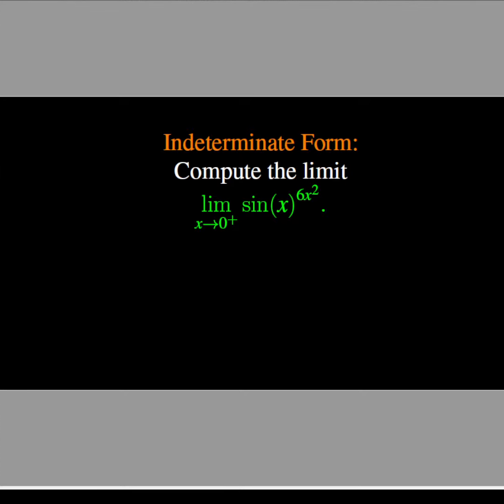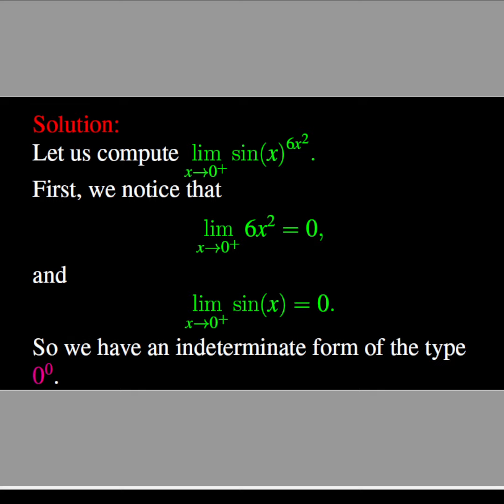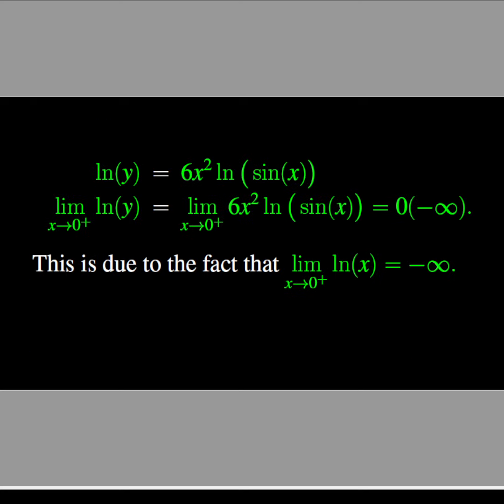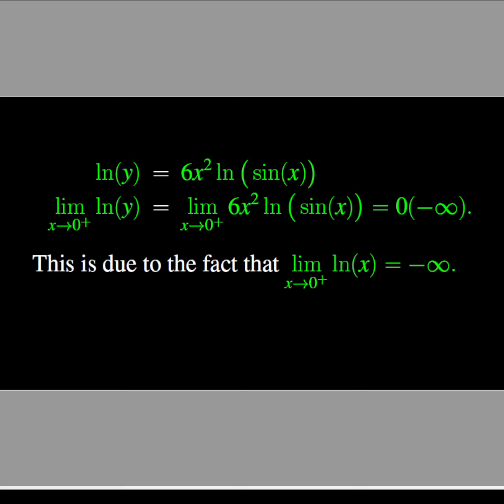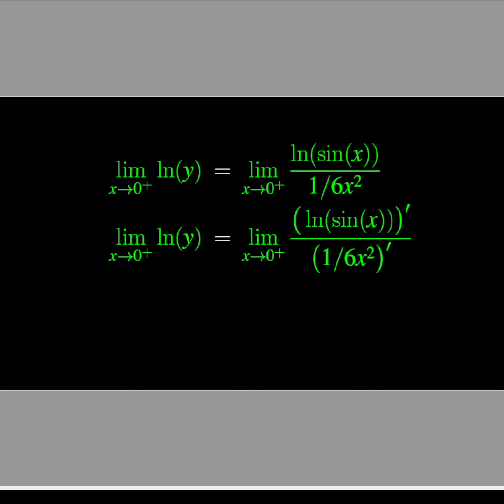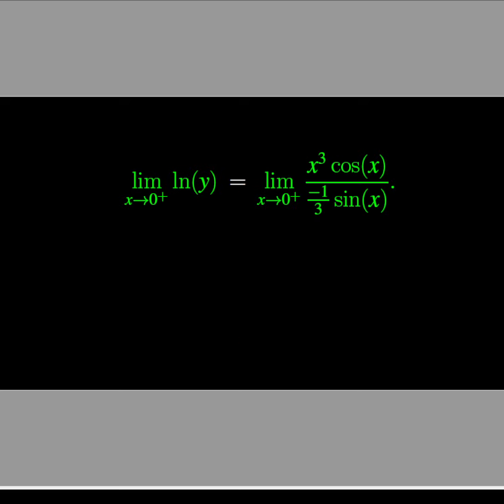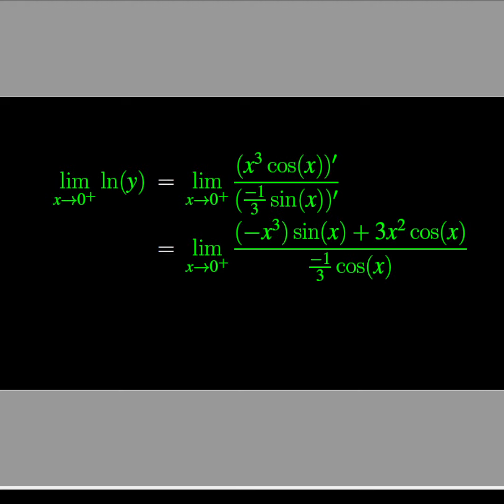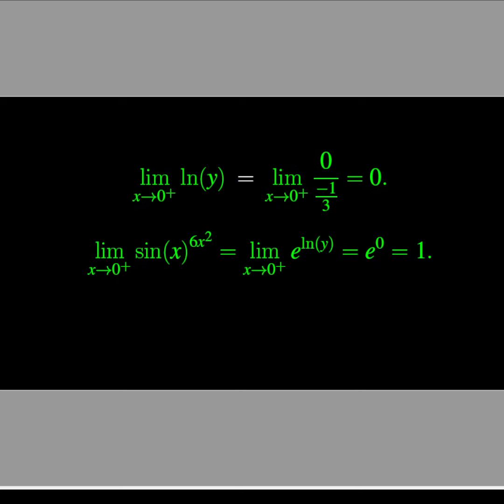A Short L' Hospital Rule Limit | Calculus 1